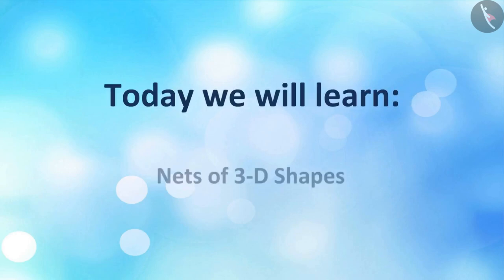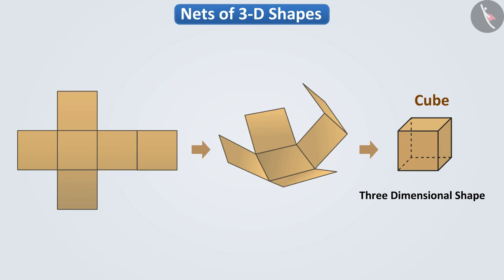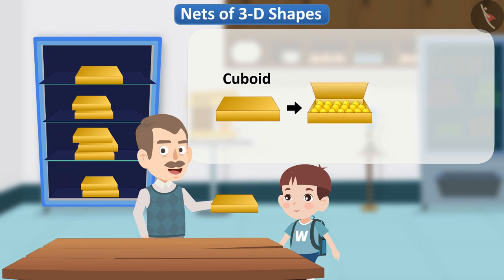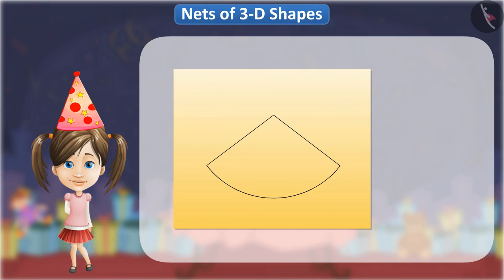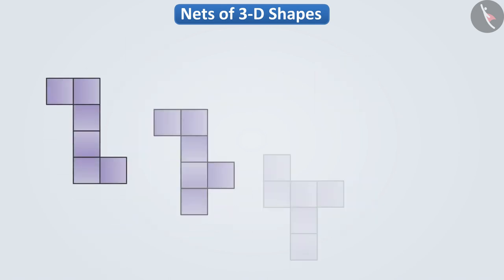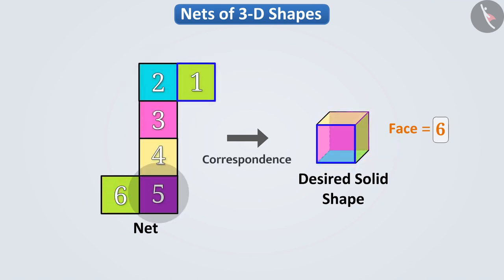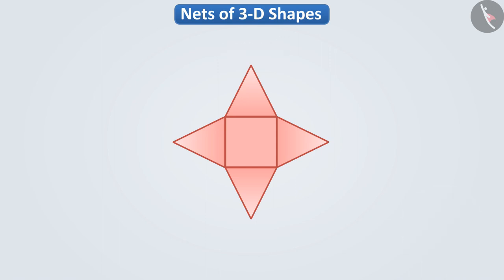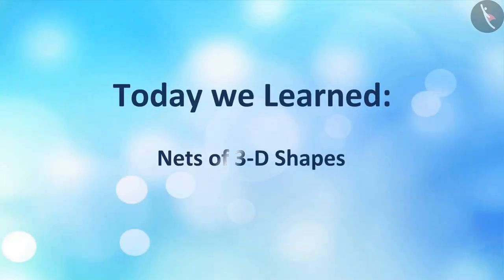Nets for building 3-D shapes | Part 1/3 | English | Class 7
Nets for building 3-D shapes  | Part 1/3 | English | Class 7 | NCERT

Nets for building 3-D shapes  | Shape and Space | Grade 7 | NCERT | Visualising solid shape

Welcome to part 1 of Nets for building 3-D shapes . In this video, we will discuss the concept of Nets for building 3-D shapes .